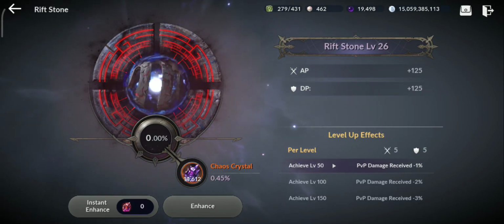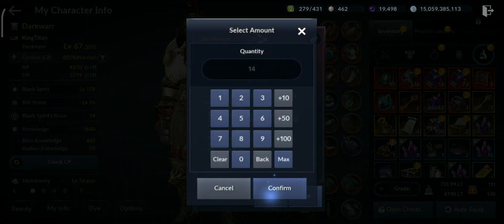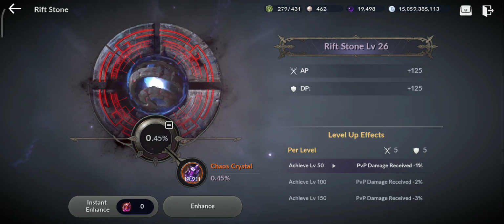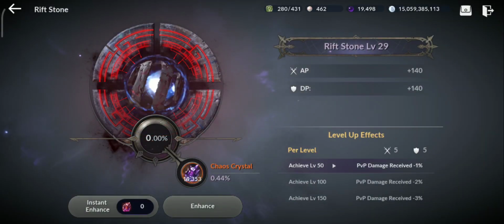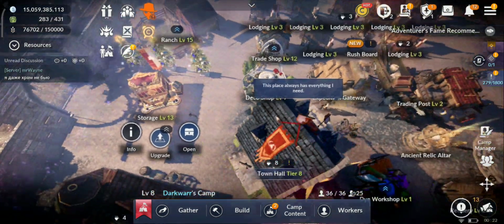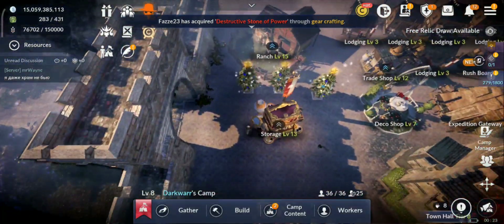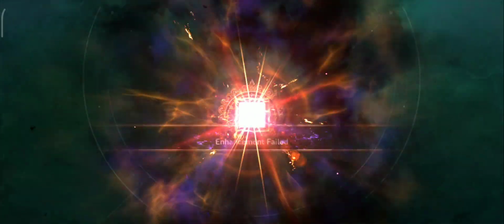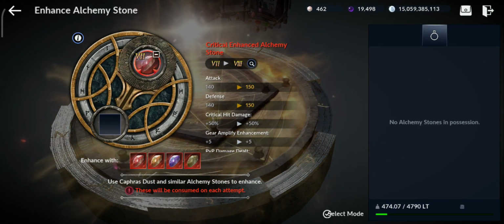Black Desert Mobile Level 100 Rift Stone & OCT Sushi When?- 15K Chaos Crystals /11 Sushi Used